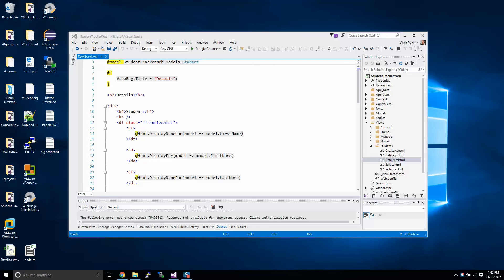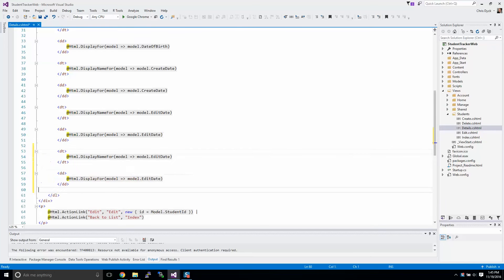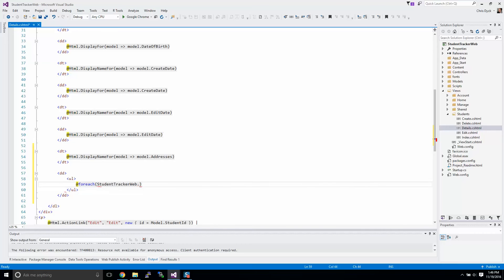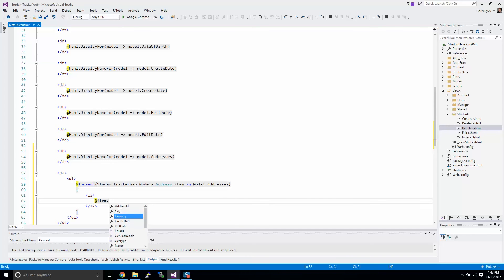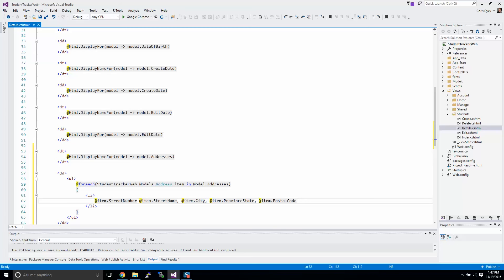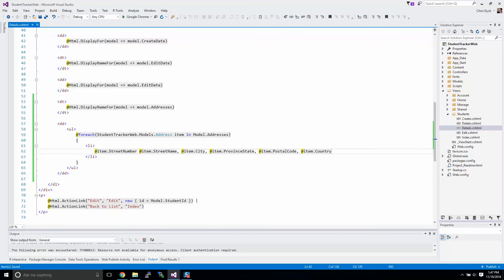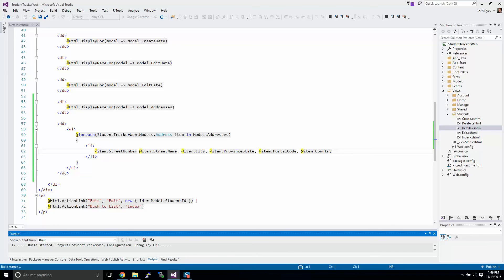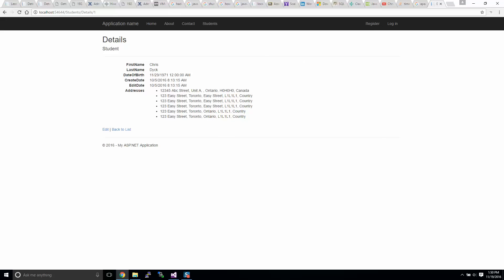MVC Web Application - Part 2 - Use Entity Framework to display related One-to-Many objects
In this video you'll learn to display related One-to-Many objects using Entity Framework.